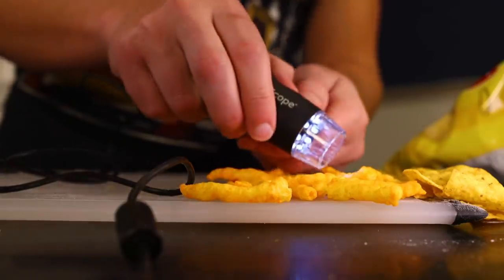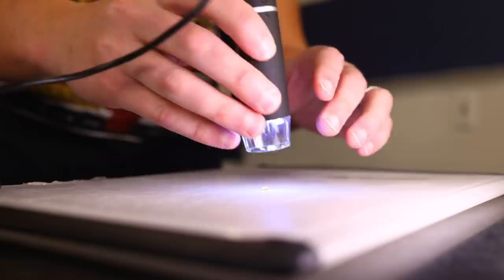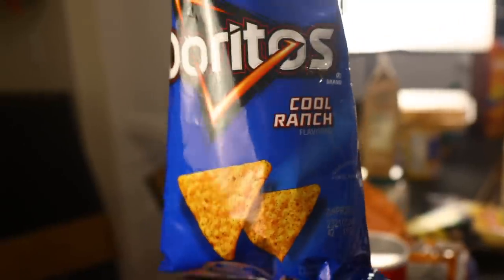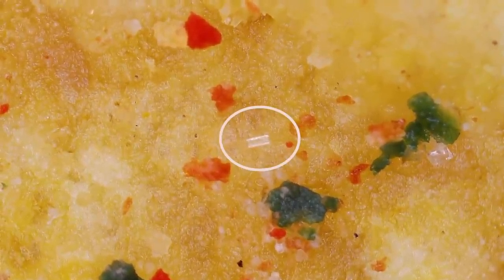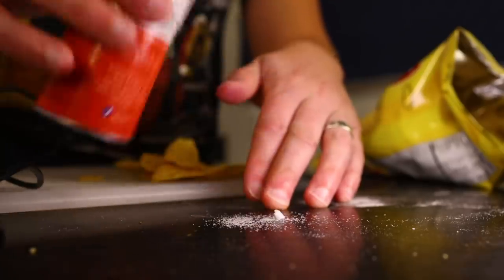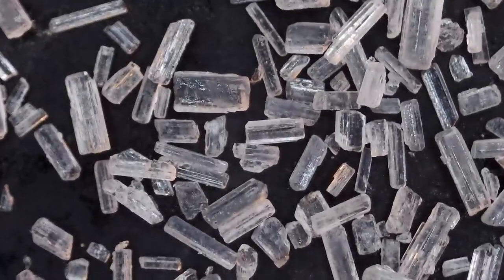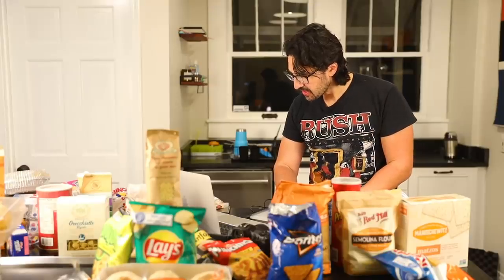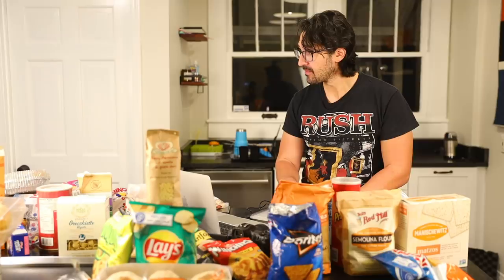Bread, cereal and snacks under a microscope